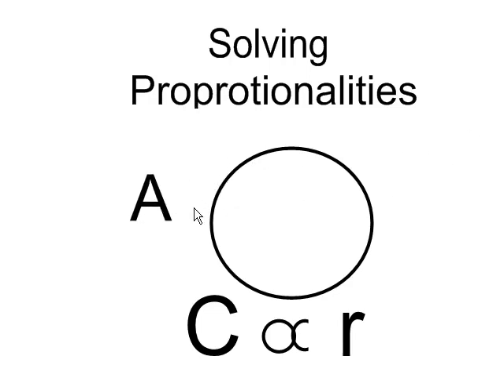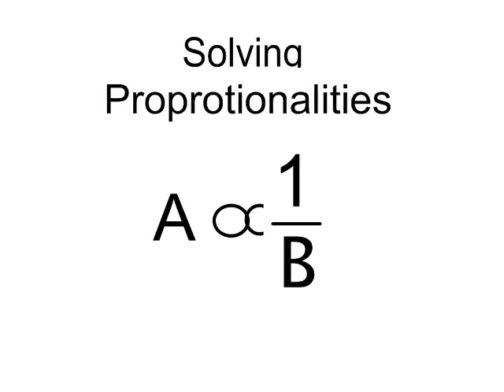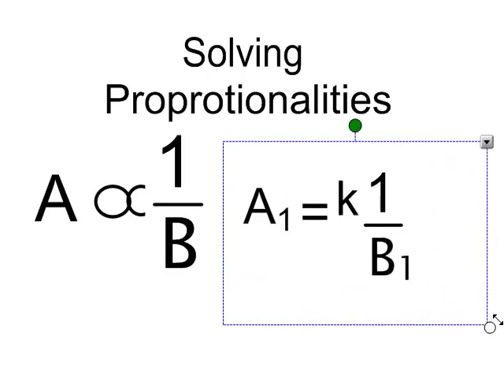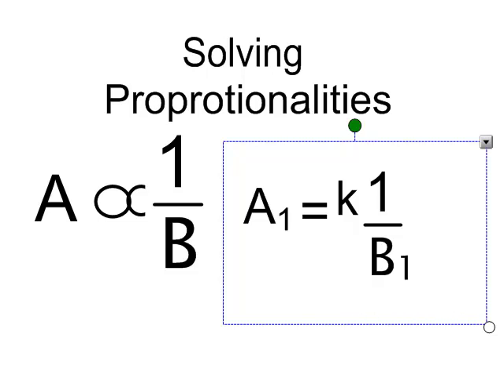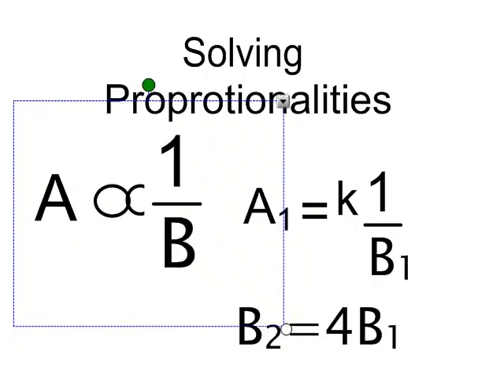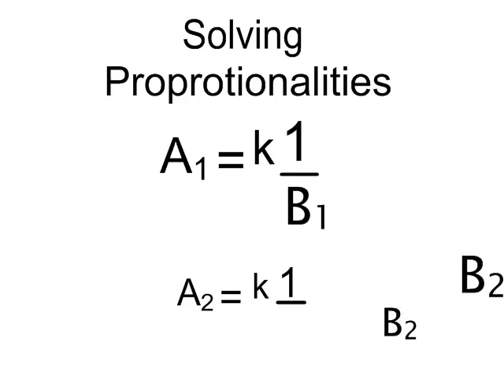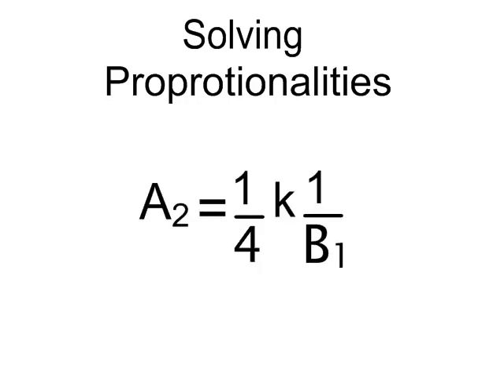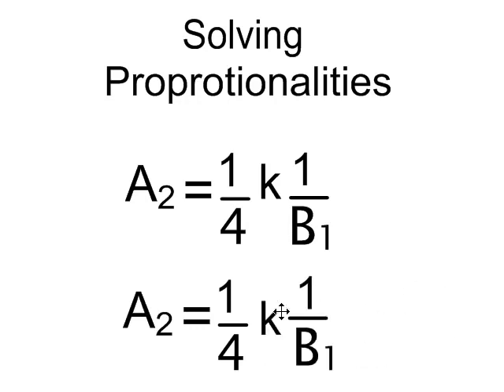Solving Proprotionalities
A quick description of solving proportional realtionships